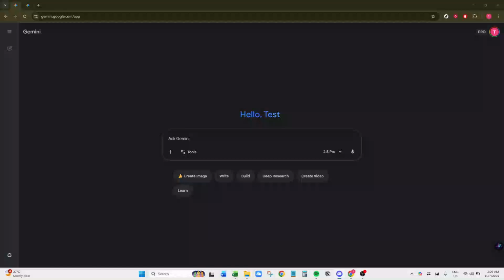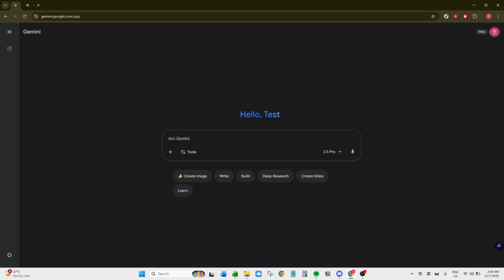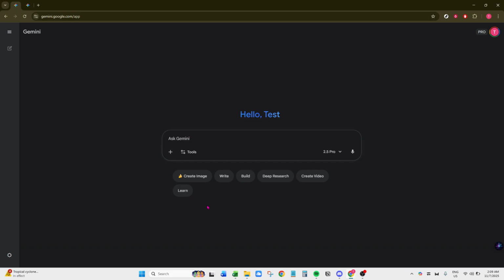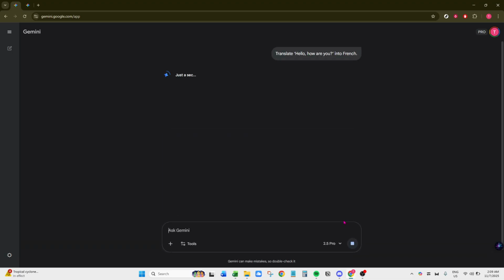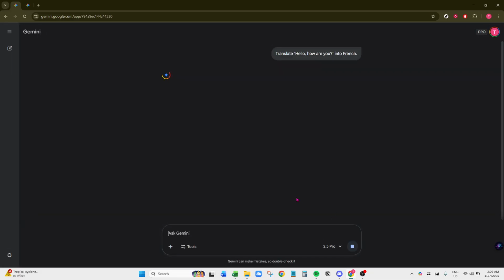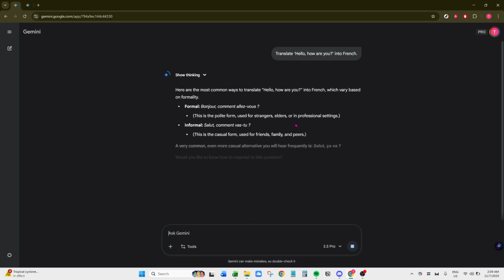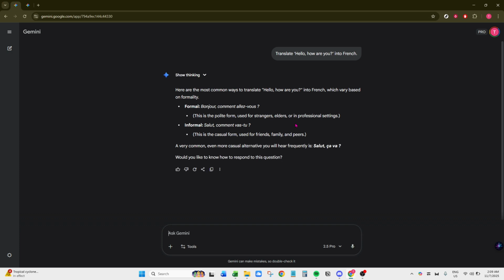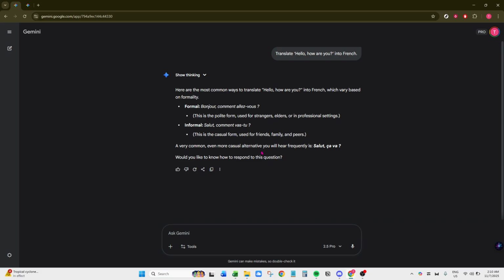How To Translate Text On Gemini App [2026 Guide]